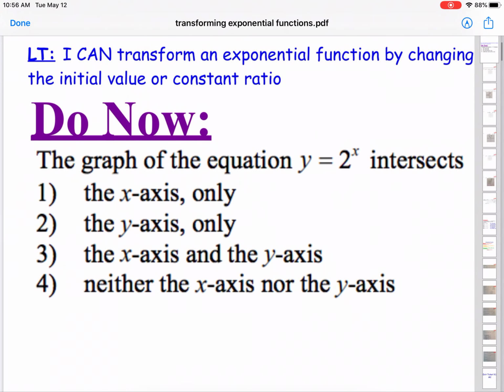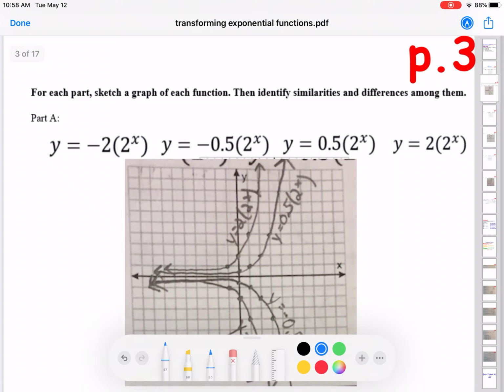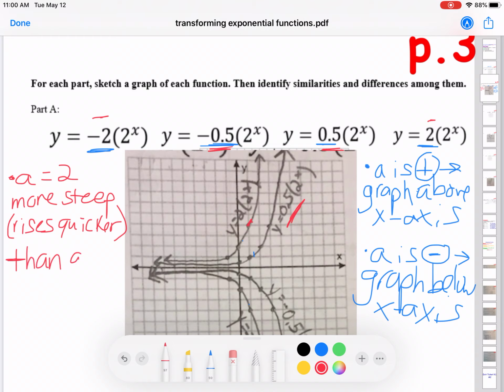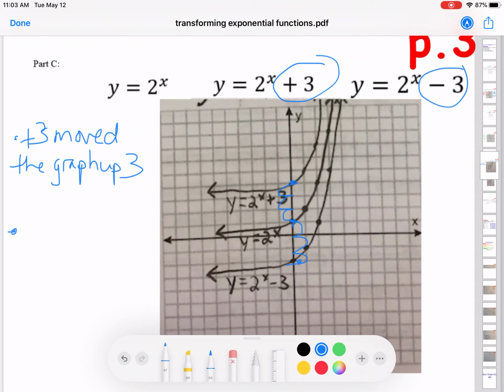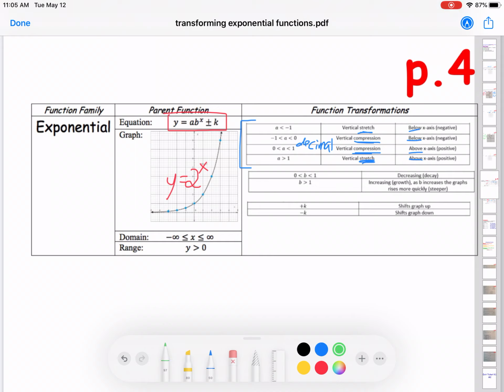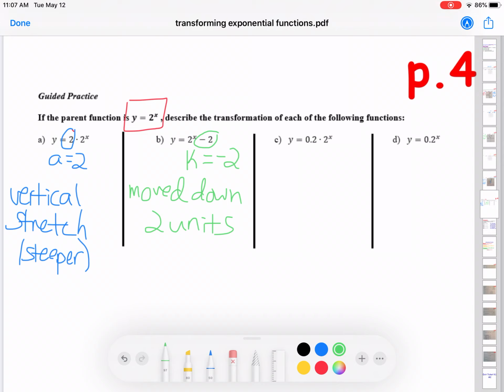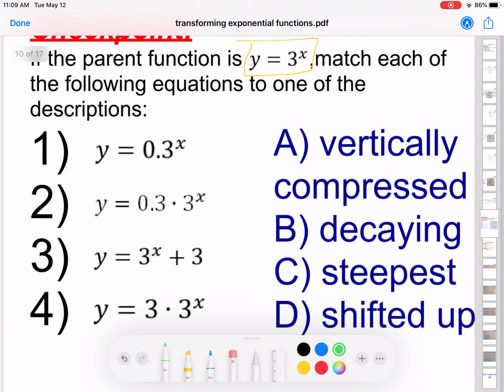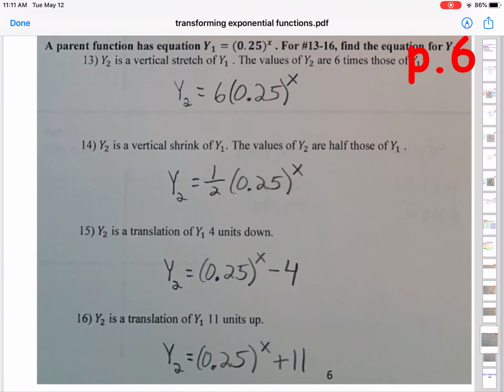Transforming Exponential Functions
Use the packet “Function Families (part 1)” for this lesson; the mini-lesson is on p.3-4, guided practice on p.4, and independent practice on p.4-6